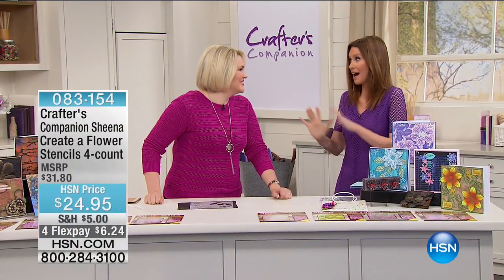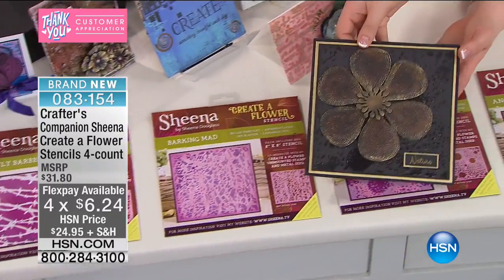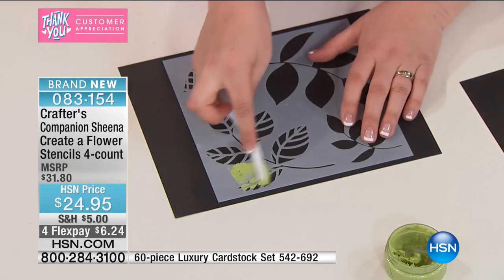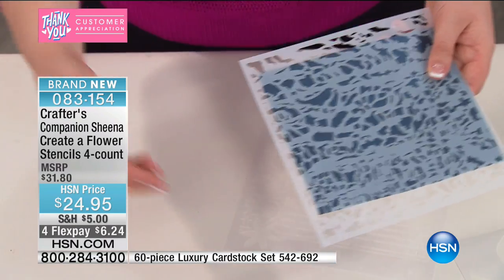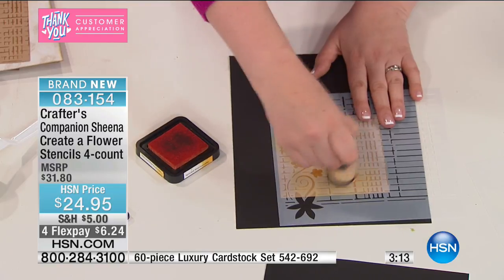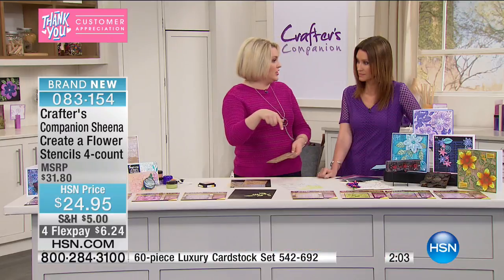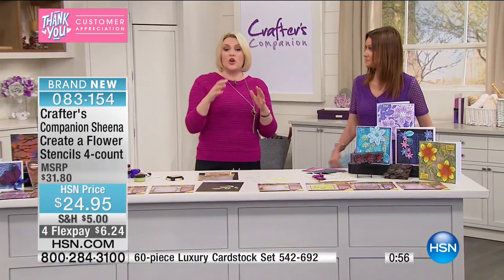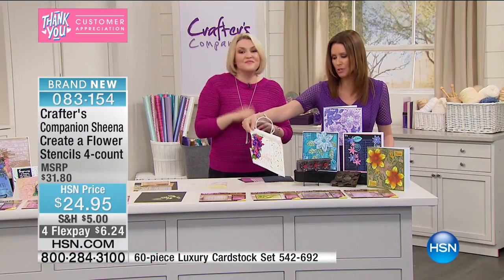Crafter's Companion Sheena Stencils Botanicals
Crafter's Companion Sheena 4count Create a Flower Stencils  Botanicals
Stylize your cards, posters and other projects with these versatile stencils. They coordinate with Create a Flower dies and...